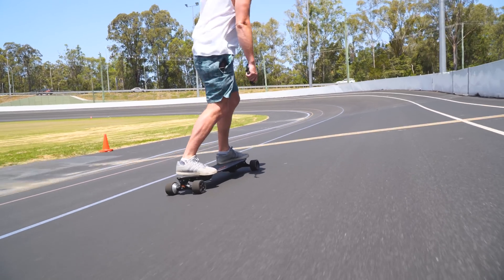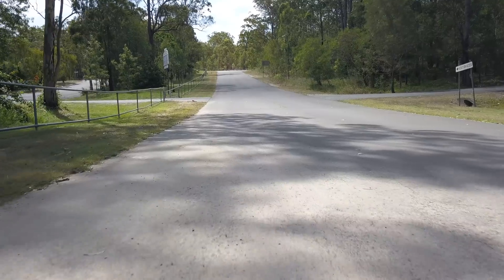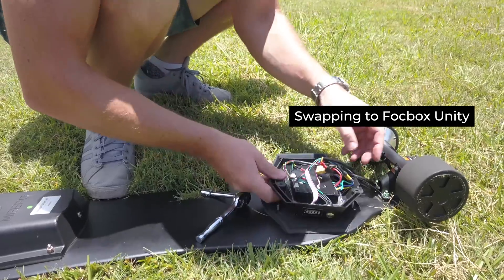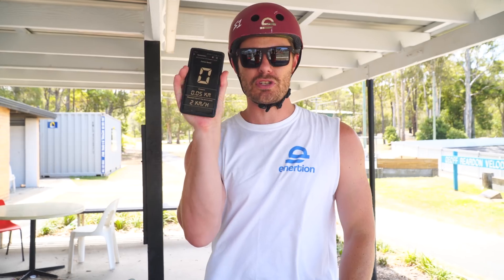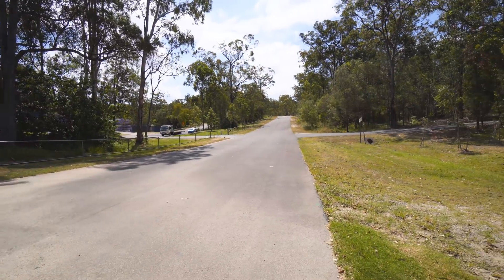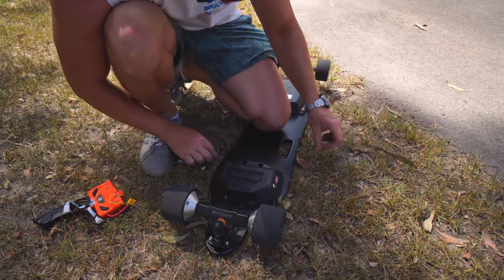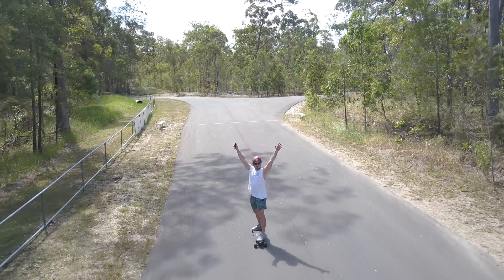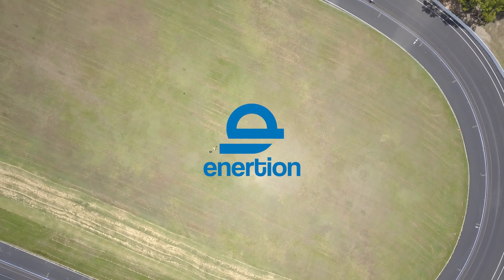Meepo Upgrade Boost - Unlock Full Performance with Amazing New Electric Skateboard Hack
Jason Potter